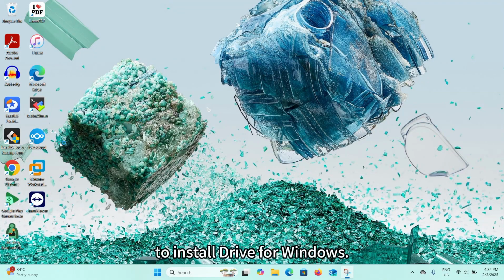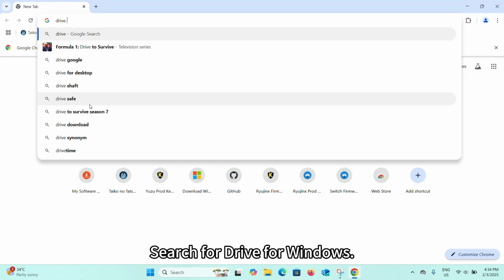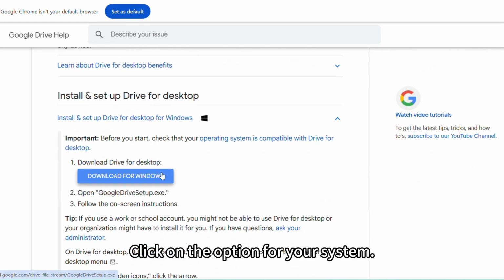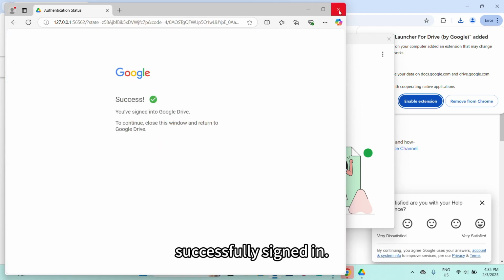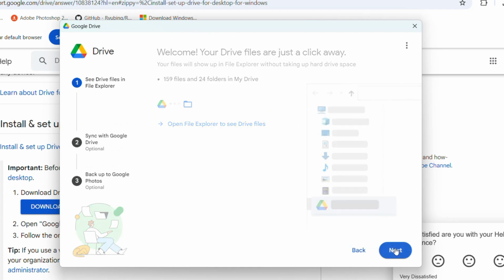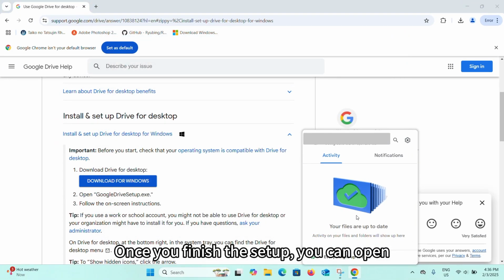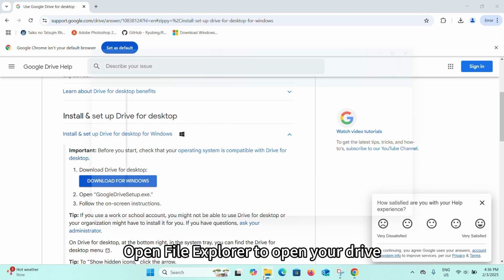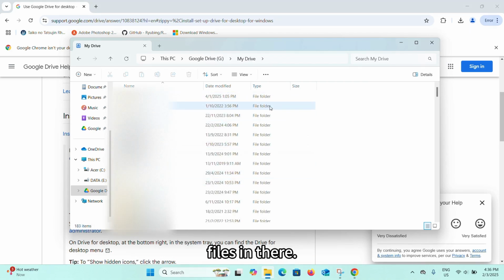Level Up Your Computer Backup: Install Google Drive like a Pro!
In this video, we'll walk you through a step-by-step guide on how to install and set up Google Drive to ensure your important files are always backed up and accessible. Whether you're a tech newbie or a seasoned pro, we've got tips and tricks to help you maximize Google Drive's powerful features. Say goodbye to lost files and hello to seamless synchronization!